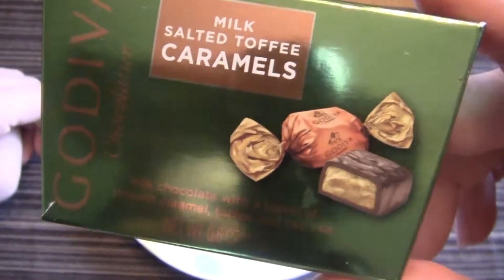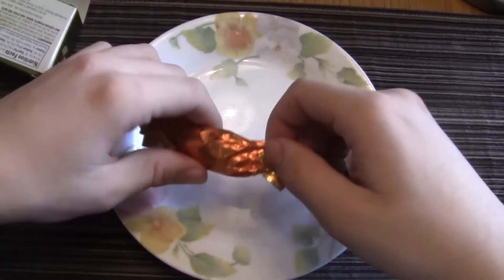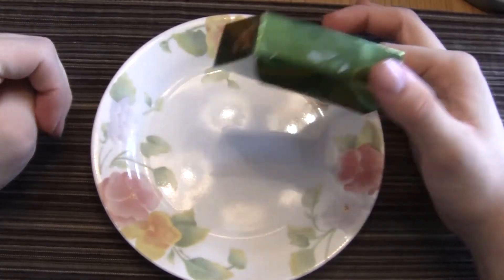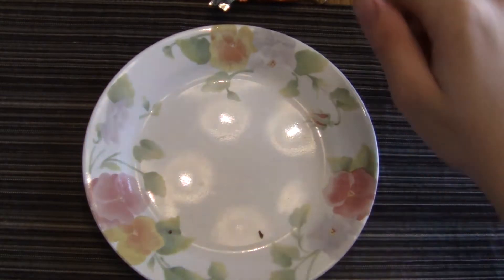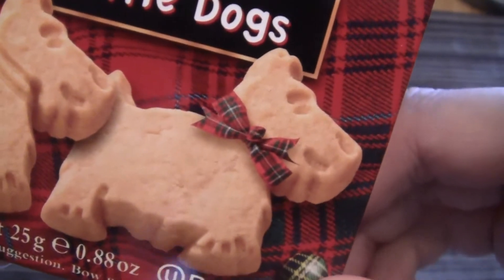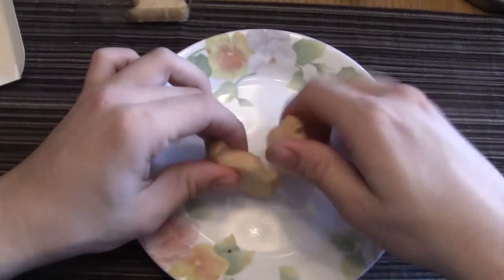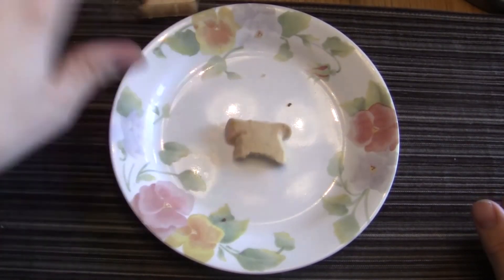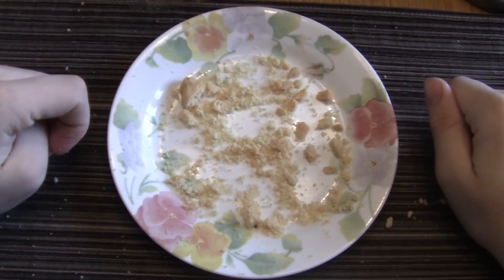Godiva Milk Chocolate Salted Toffee Caramels & Walkers Shortbread Scottie Dogs - Review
Sorry for the delay on food reviews and videos in general folks, life has been busy, I got sick recently, and since I stream nightly, I've been putting time and effort into that.  But regardless, we're back in business with an interesting little review, hope you enjoy!